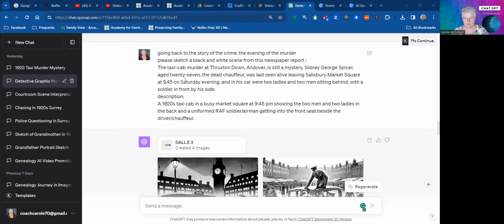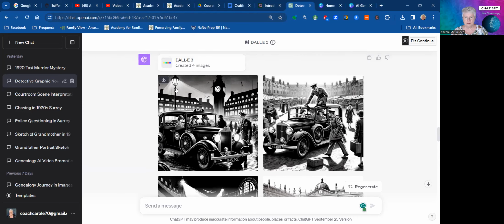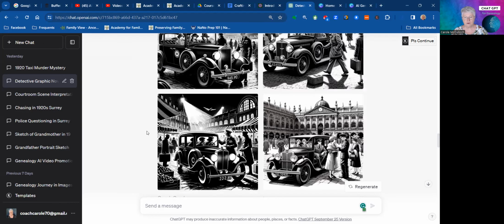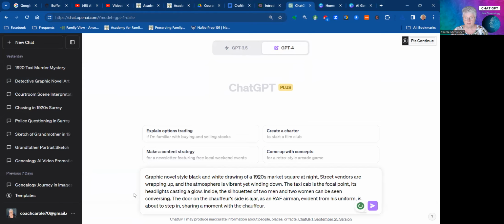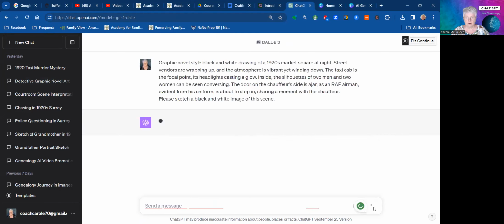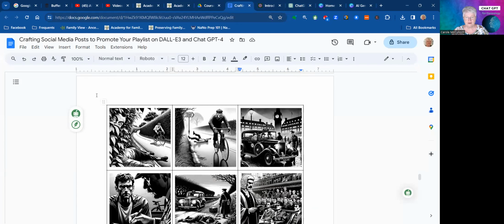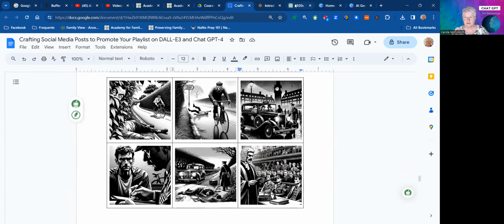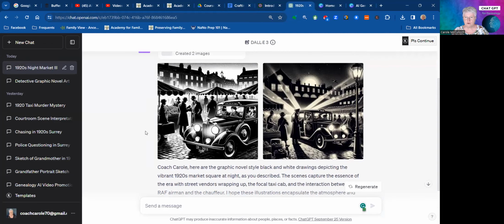AI Genealogist Tips: How to download images created by DALL-E 3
In this video I step through my process of downloading selected images from Chat GPT 4/DALL-E 3 responses to my prompts and how to store them and reuse the descriptions for new images.

Join my Academy Membership Vault to gain access to all my courses, ebooks, worksheets and masterclasses